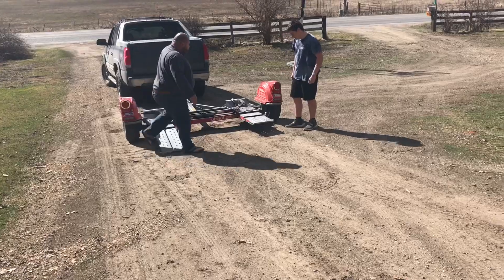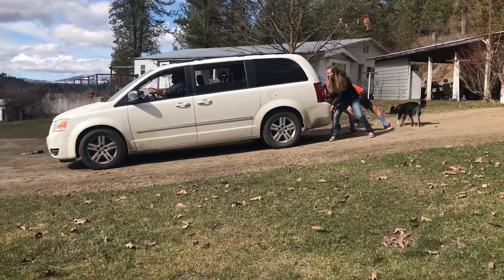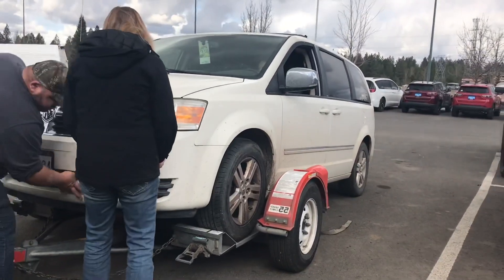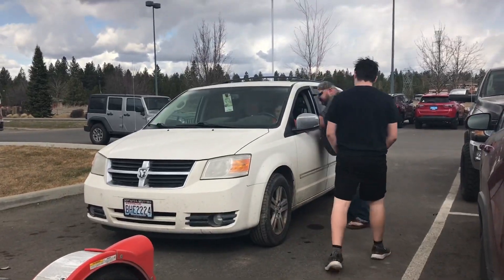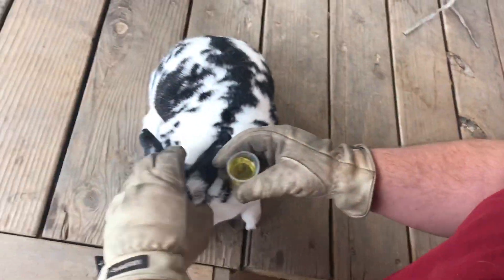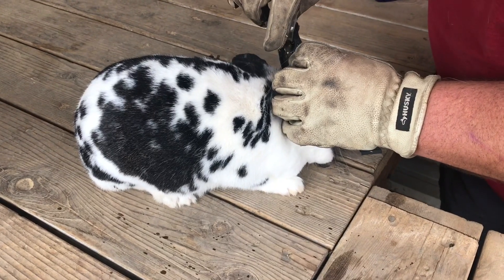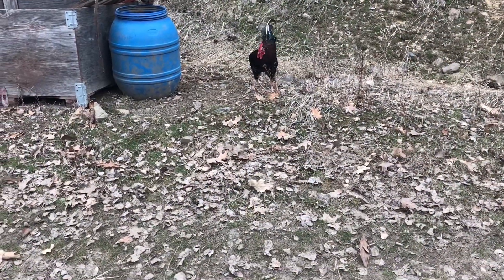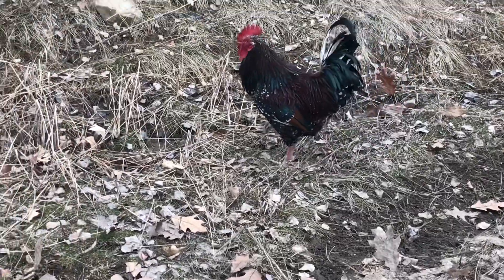A broken van and ear mites!